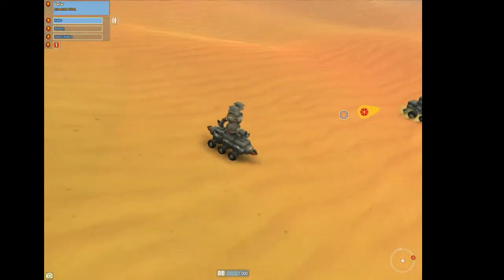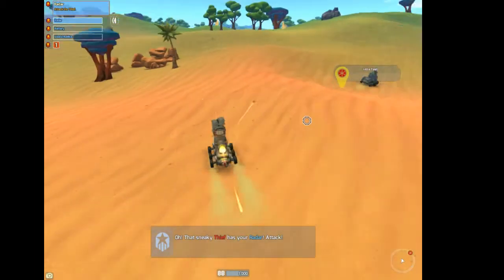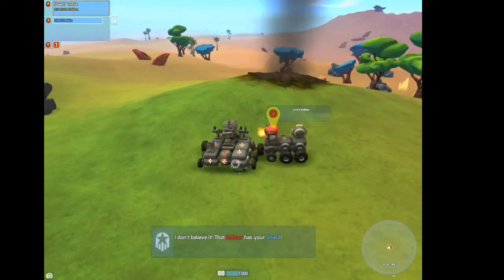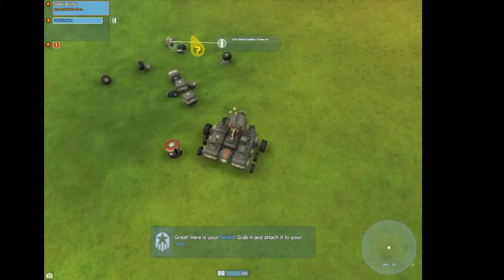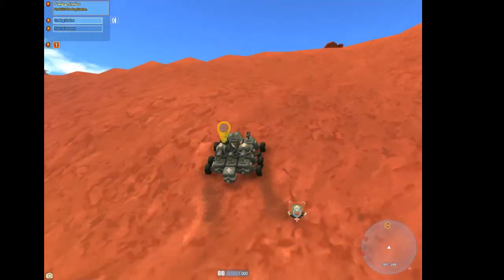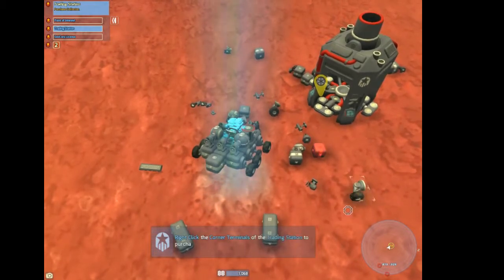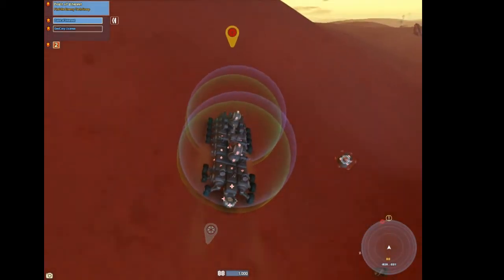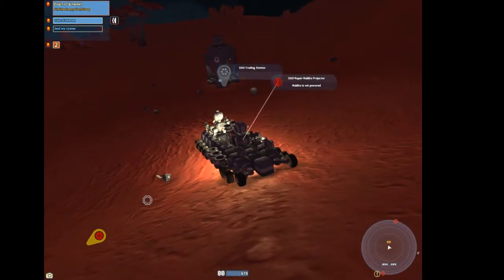A MECHANICS FIRST DAY - TERRA TECH #1